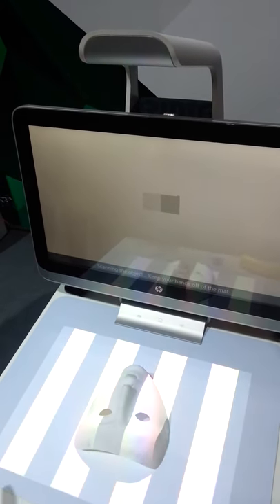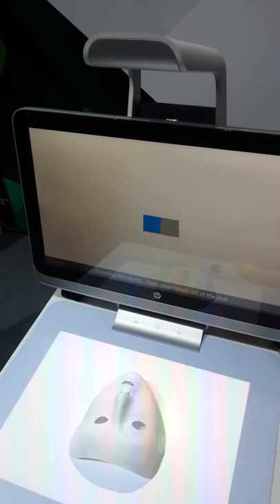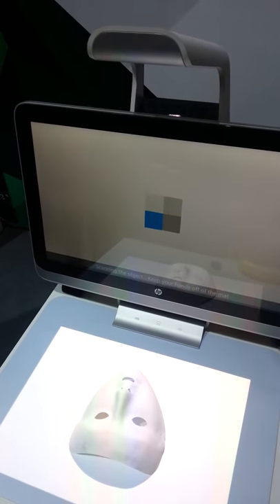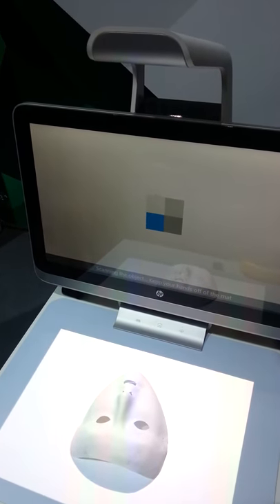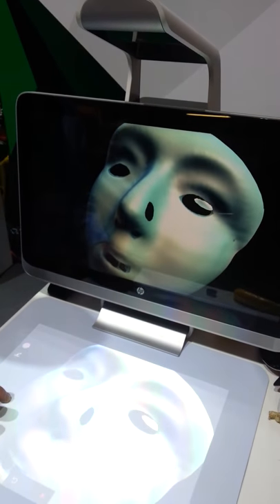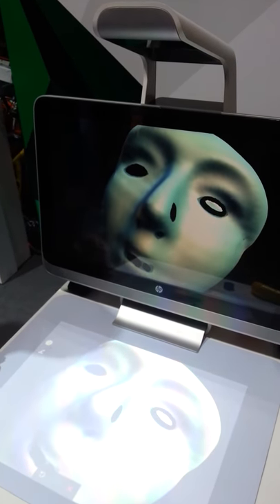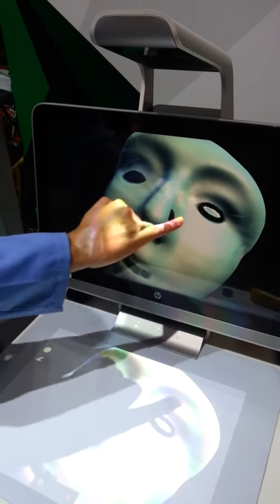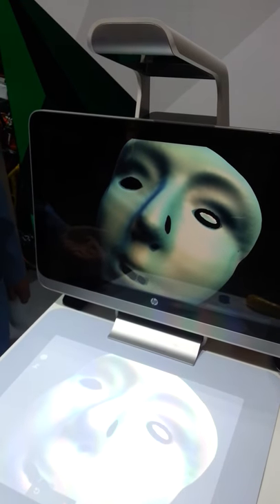Demonstratie HP Sprout op HP Discover 2014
Het digitaliseren van een object in 3D. Zie hier het resultaat.